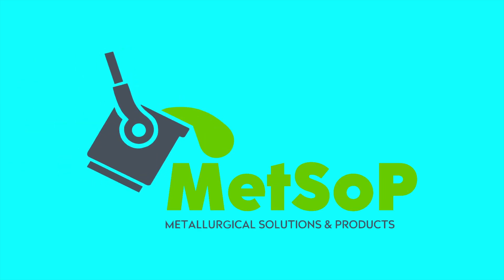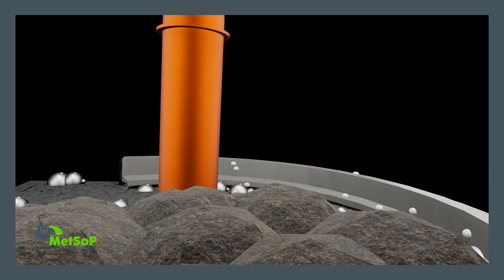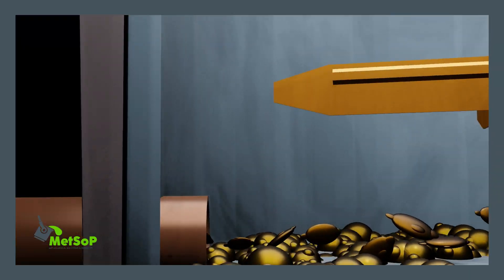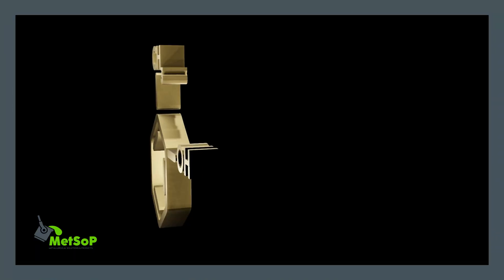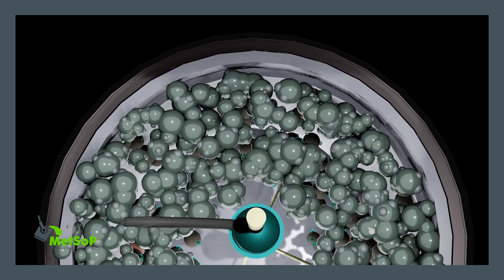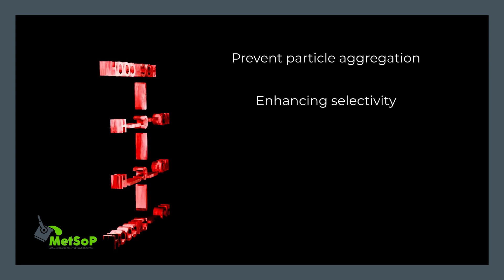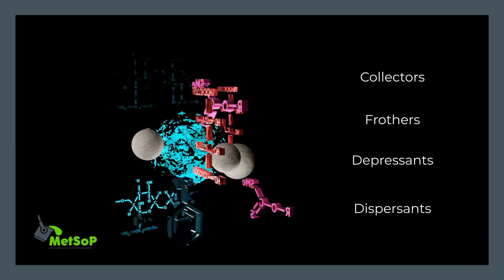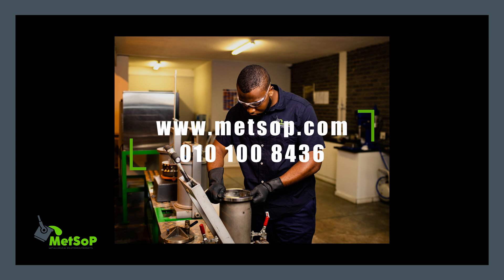ANIMATED FROTH FLOTATION SYSTEM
We were tasked with creating an animated video of a froth flotation system, showcasing each element of the process in a way that captures techniques not visible to the naked eye. This project included handling the voice-over, editing, graphics, and additional elements to enhance the animation. For more information about our animated video services, contact Sonnix Studios.